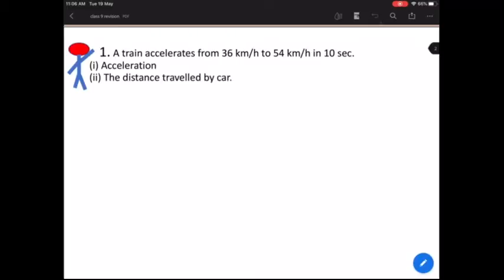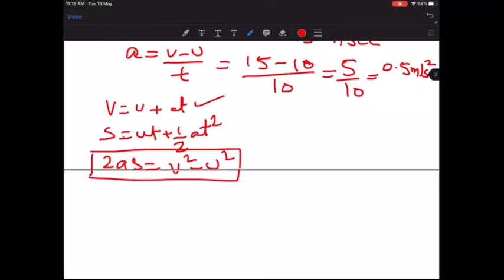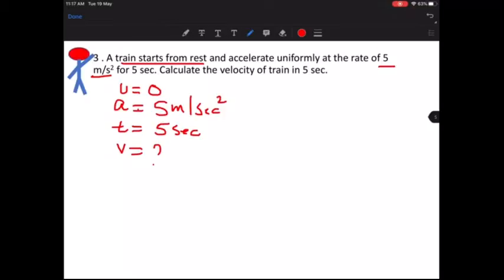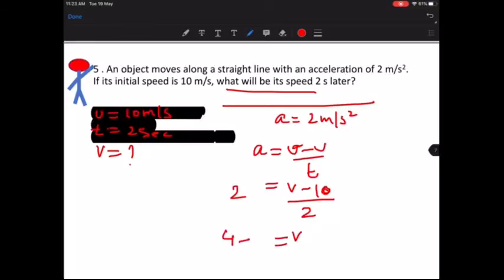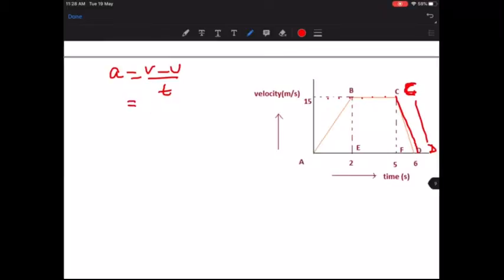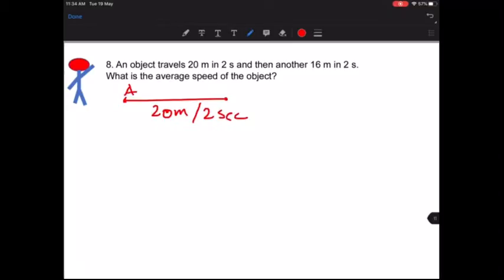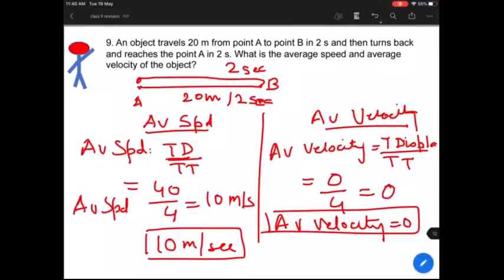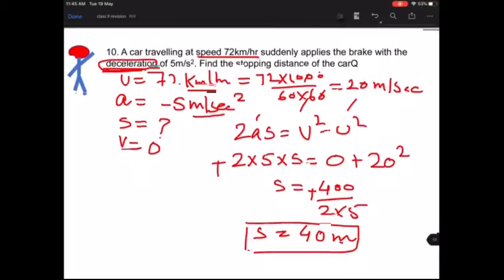Class 9: Revision